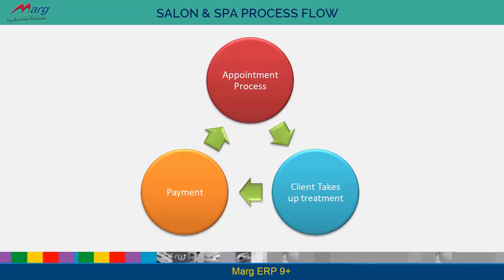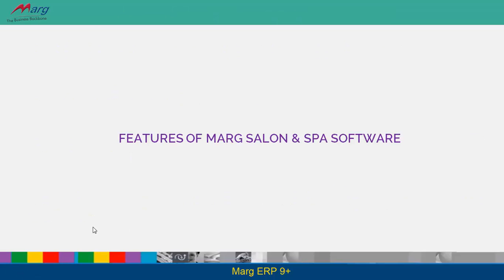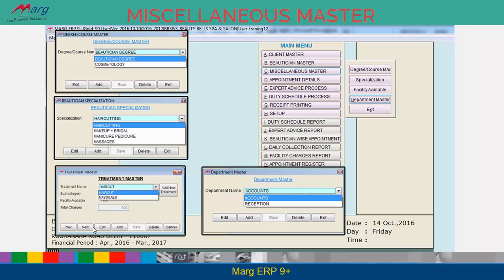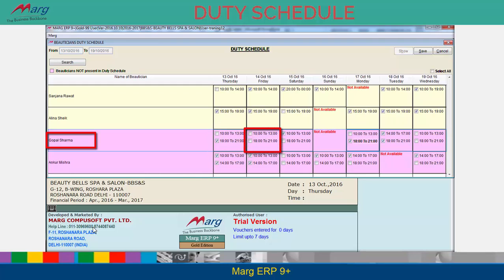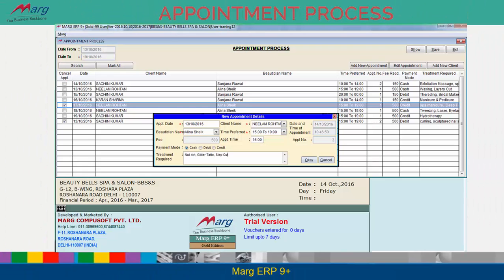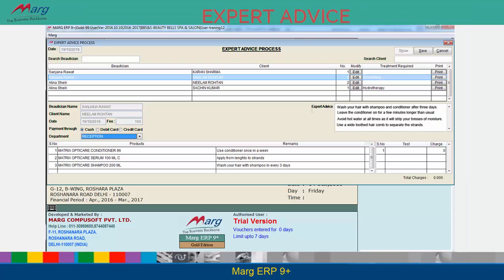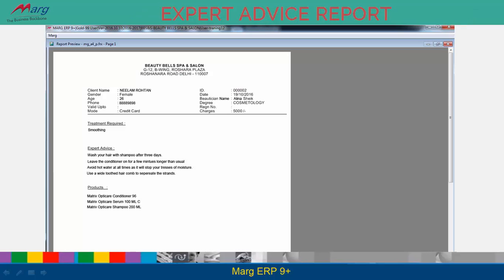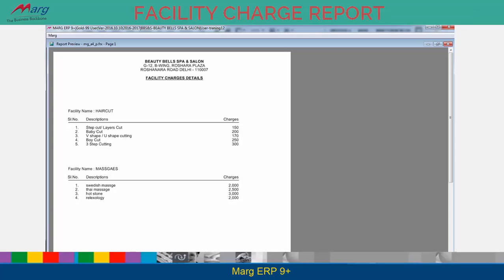Salon Billing Software Demo | Hair Salon Management Software Demo [English]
MARG an ISO 9001:2008 certified software is the most demanded & award winning Salon Software for "Retail & Distribution Industry".

MARG Salon Software for Individual Shop or Retail Chain is designed to handle all the needs in most efficient, effective & accurate way. MARG Salon Management Software was launched in the market during 2000. Since then MARG Salon Software is committed to provide the best supporting system for the Retail & Distribution Business upgrading itself from time to time according to the market needs. As a result of tireless teamwork, MARG software achieved the clientele of over 6 Lakh Marg Users with the help of 500+ Sales/Support center's in India. The incomparable After Sales Service and Training Support is the key behind its success.

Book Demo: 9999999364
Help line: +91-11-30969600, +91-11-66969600